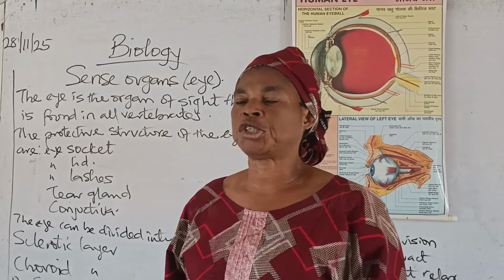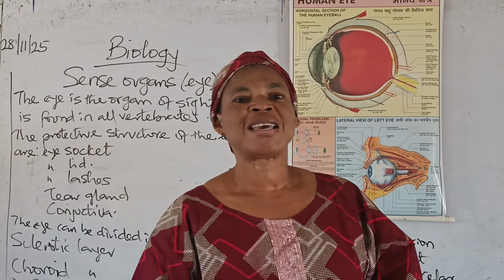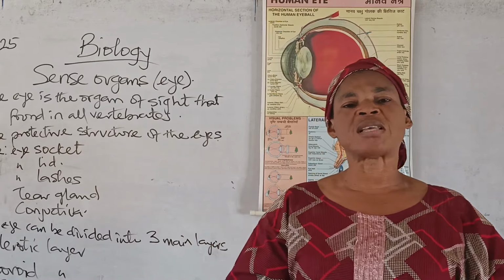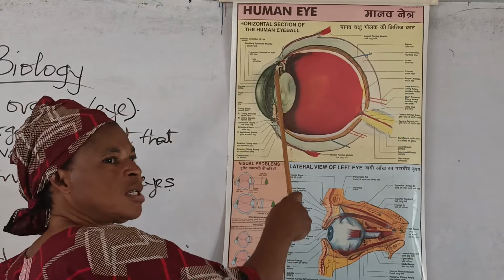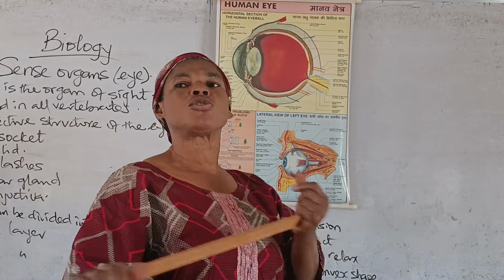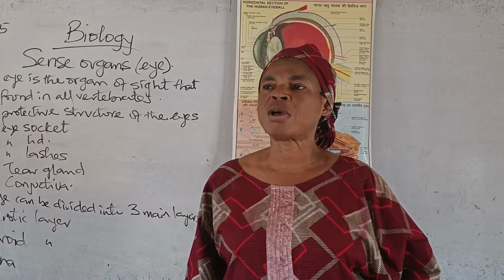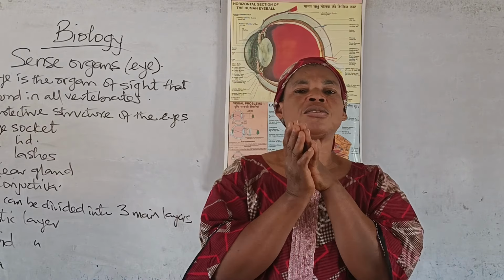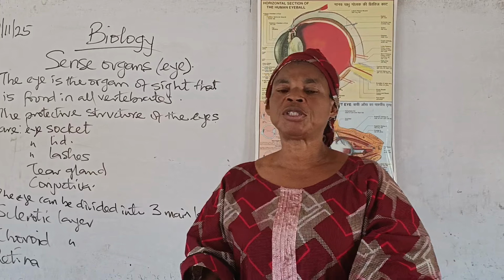FGGC BWARI LESSON SERIES - SS3 BIOLOGY - SENSE ORGAN {EYE}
FGGCBWR LESSON SERIES SS3  BIOLOGY - SENSE ORGAN {EYE}